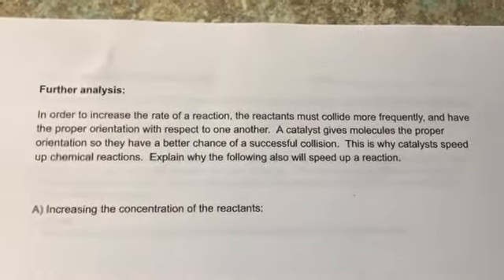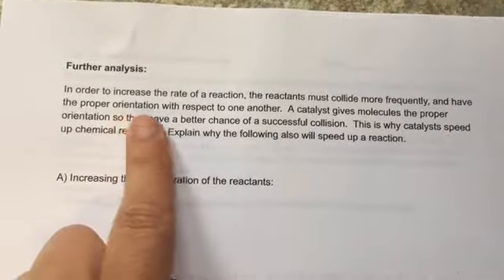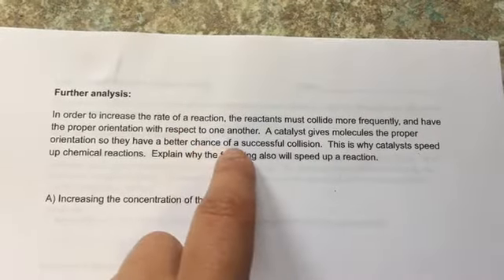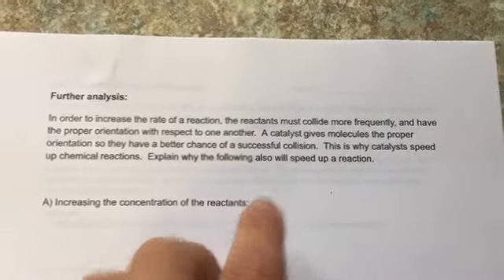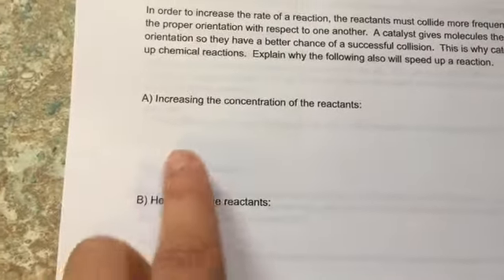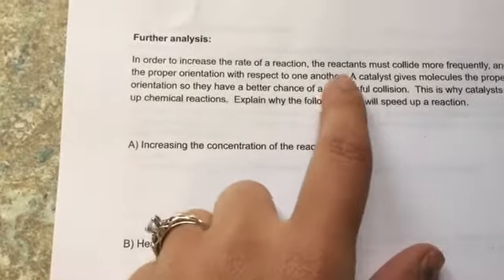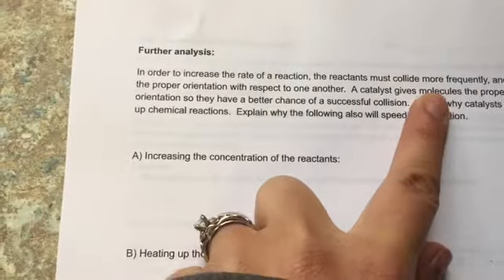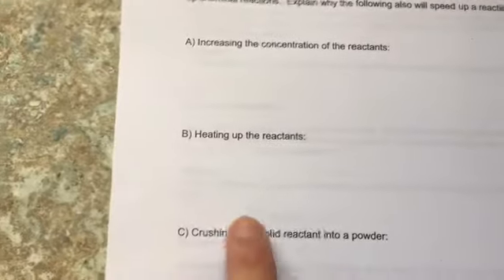Rates of Reactions Lab